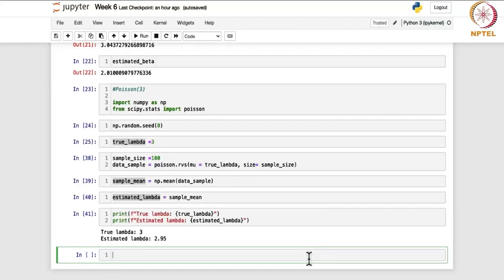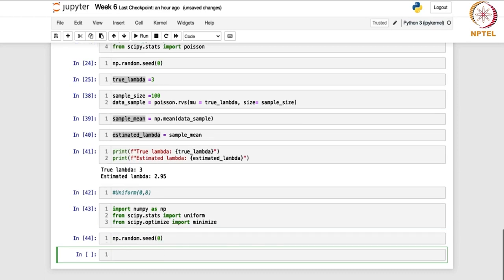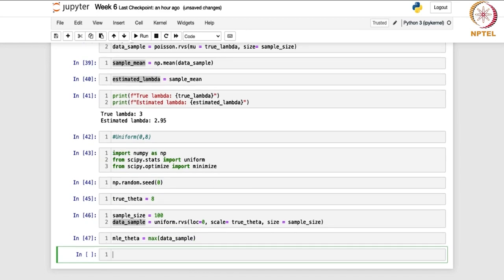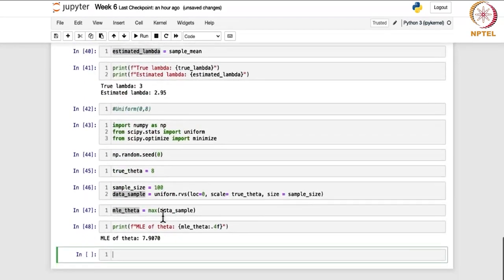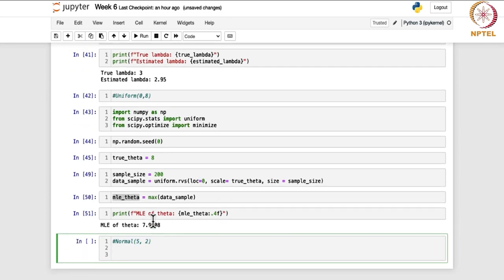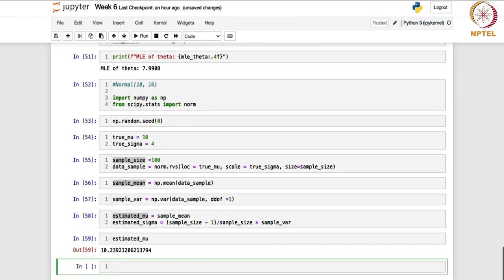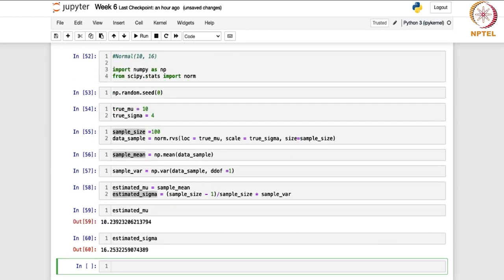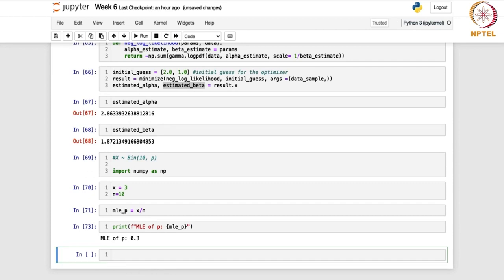Python - Session 13